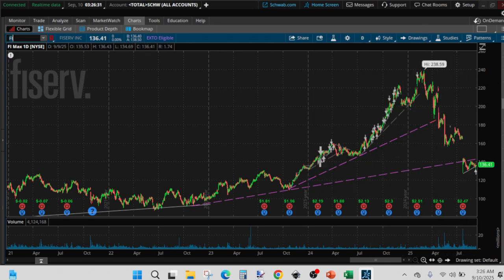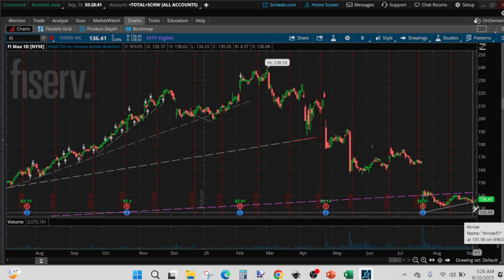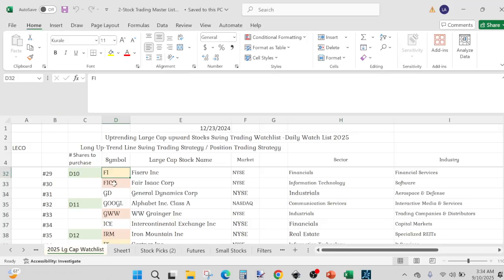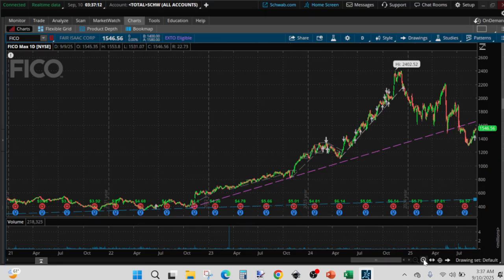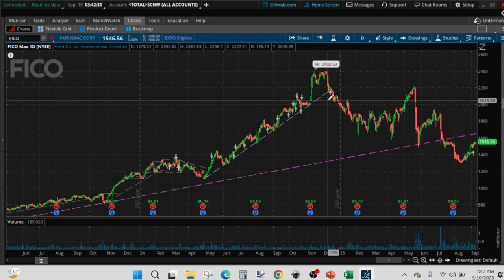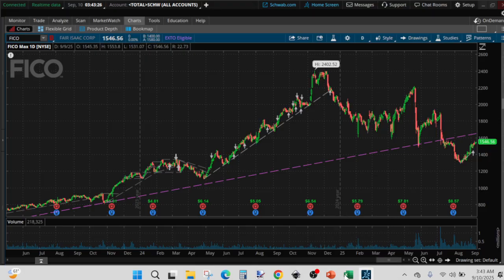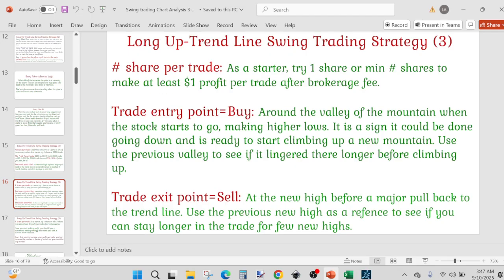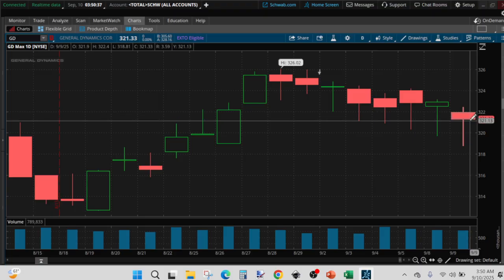Long up trend line swing trading strategy-Large cap stocks swing trading daily chart analysis v153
FI, FICO, GD